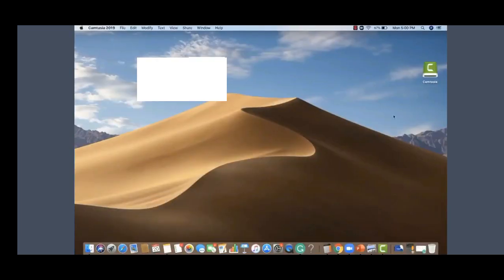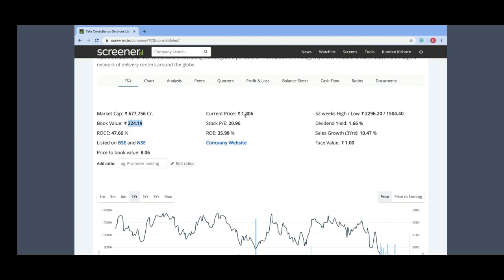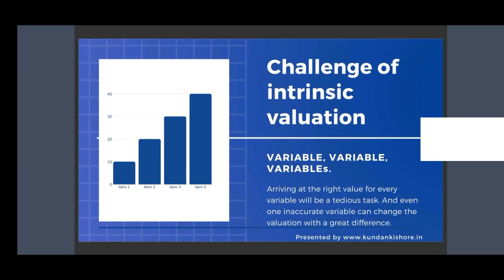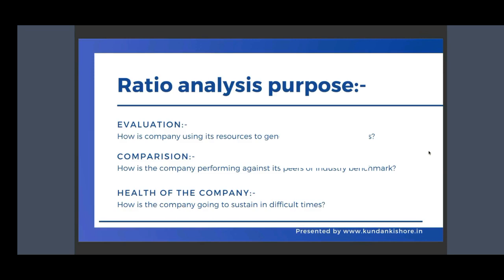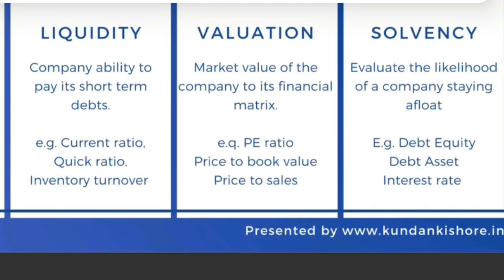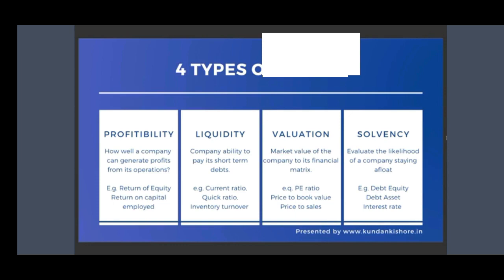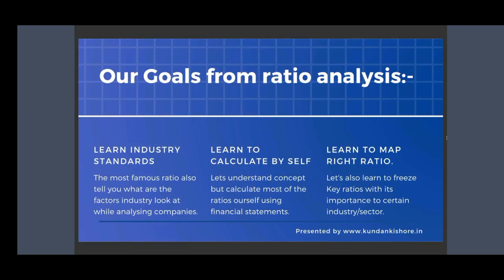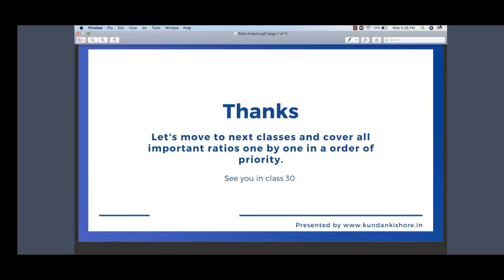March 27, 2023